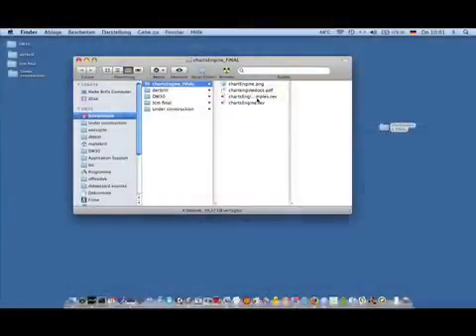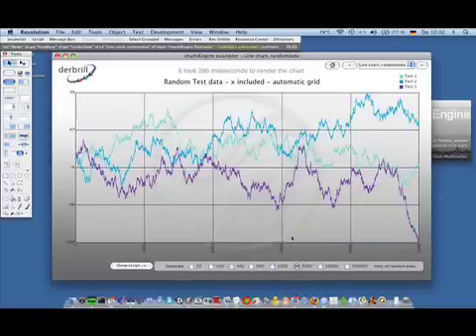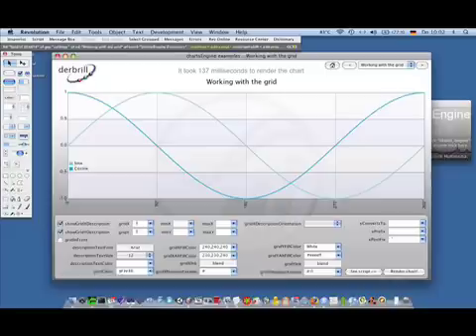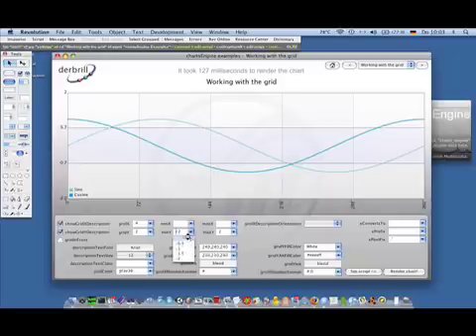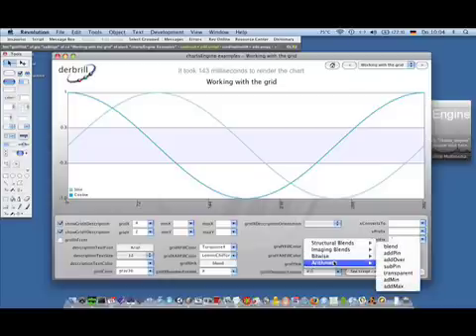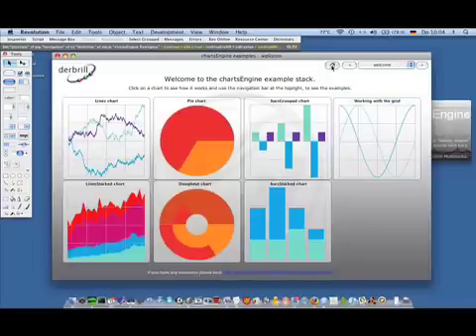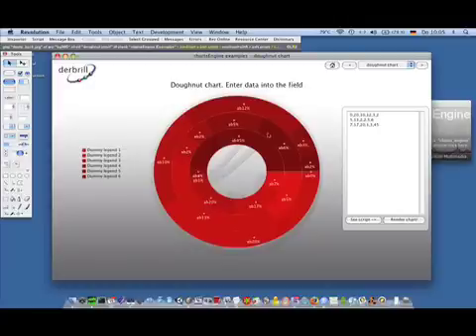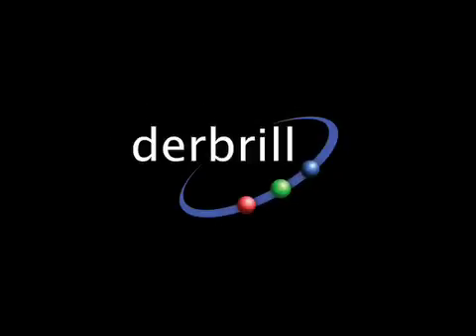chartsEngine for Runtime Revolution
This video shows our latest add on to Runtime Revolution in action.